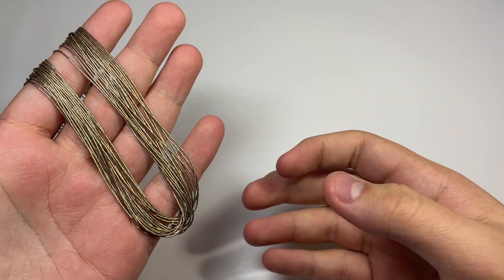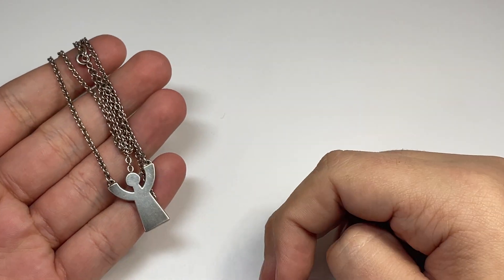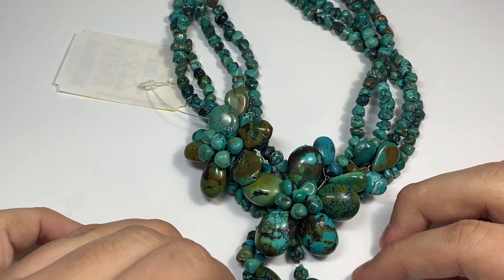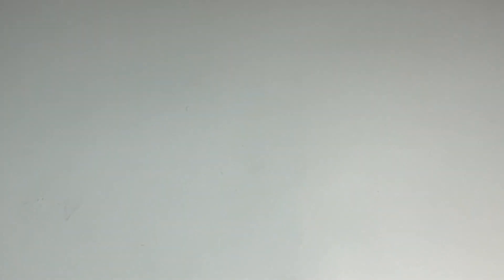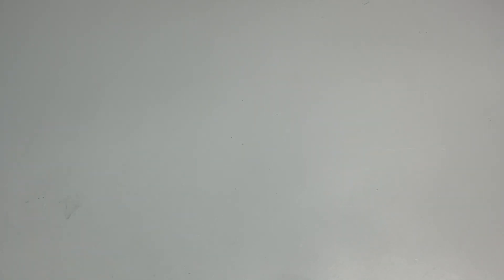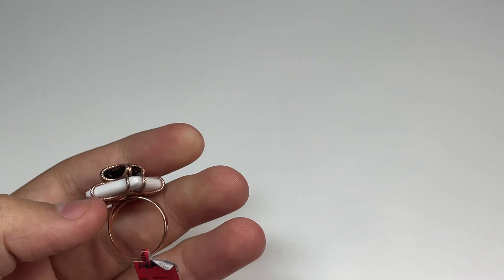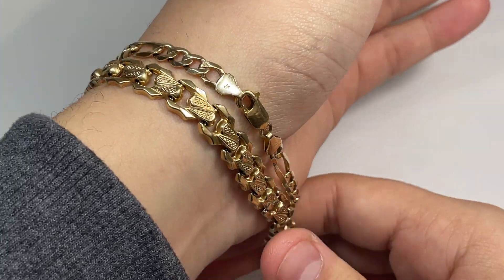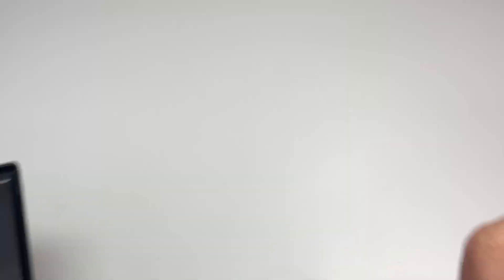Amazing Jewelry Finds This Week! 14k Navajo Zuni